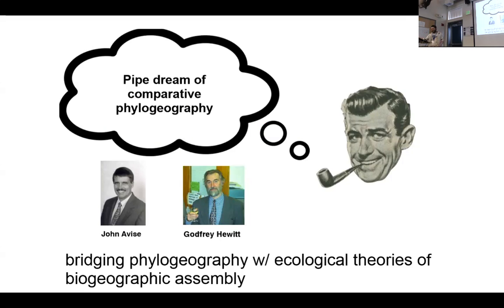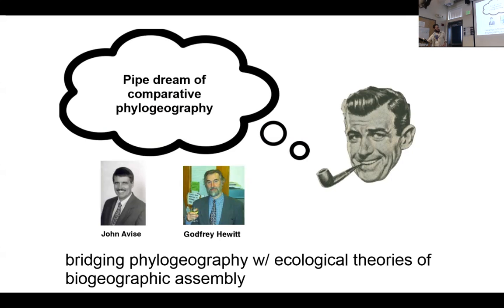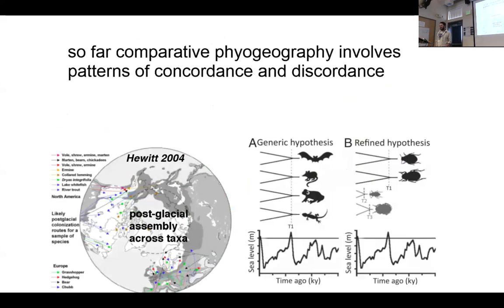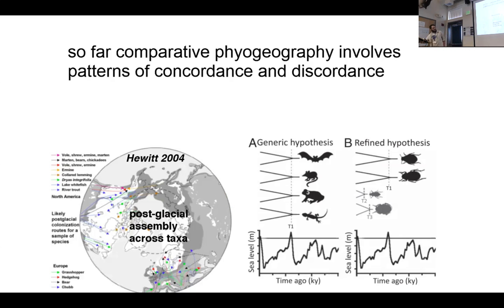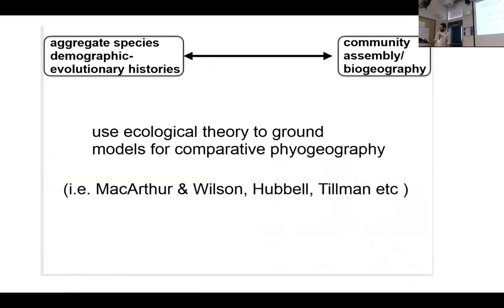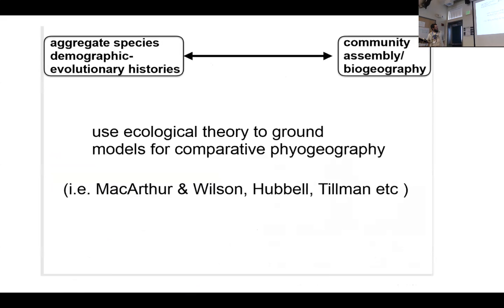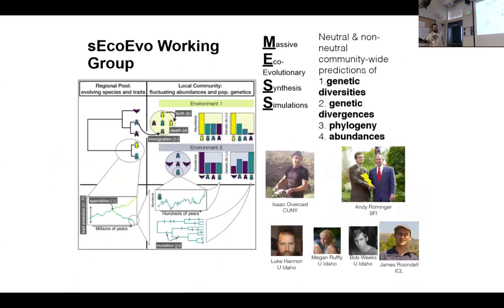Mike Hickerson - RCN meeting 2018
3-minute speed talk for Mike Hickerson from 2018 Biodiversity RCN meetings in Minnesota.